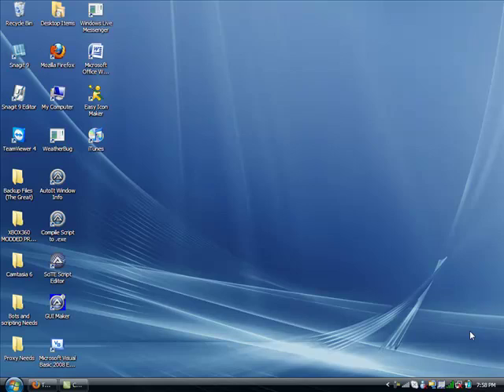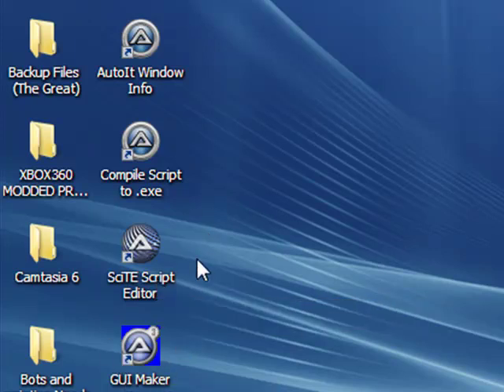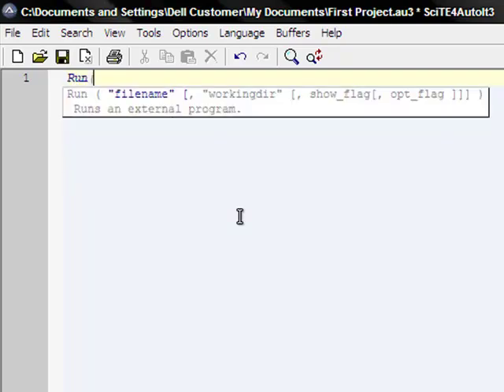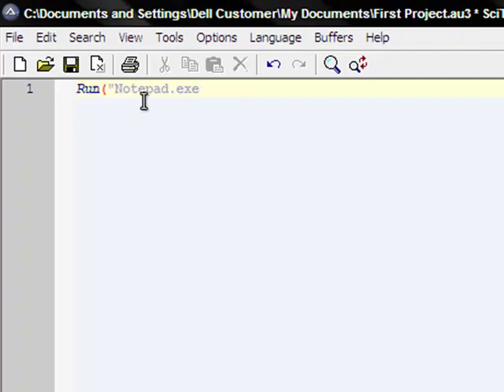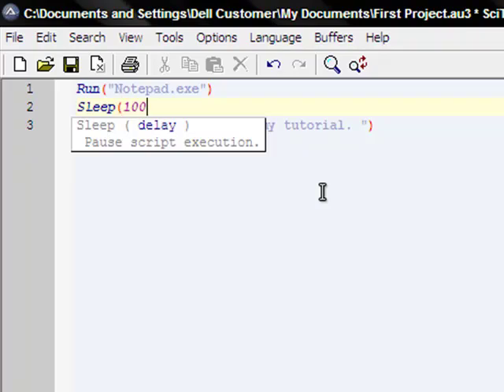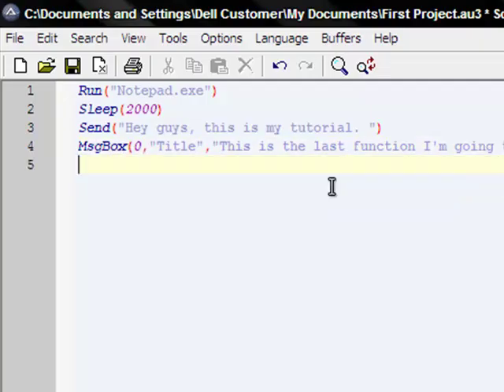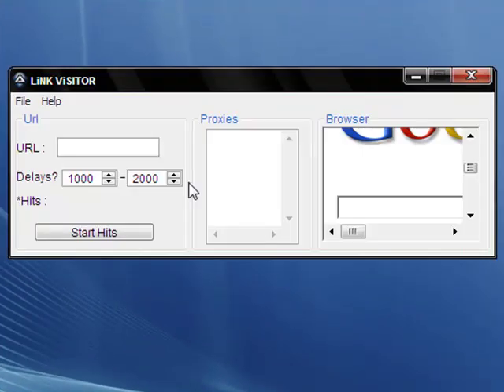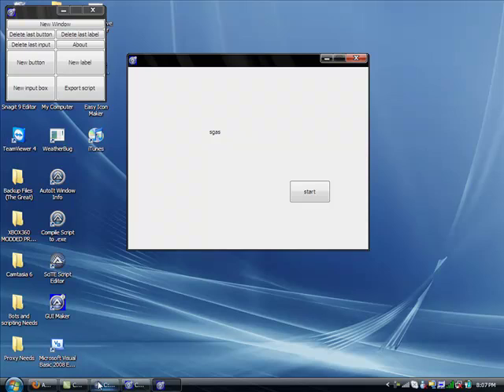AutoIT Coding Tutorial One: The Basics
Tutorial One on basic AutoIT scripting,. sorry if it blows, first tutorial.